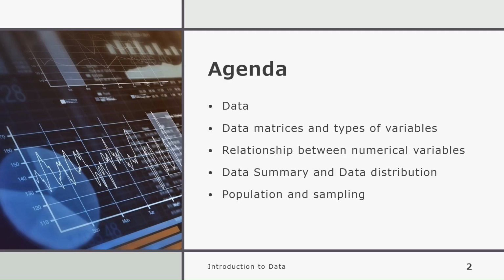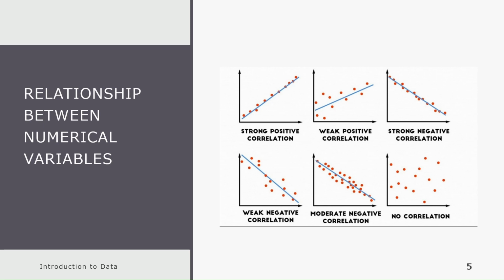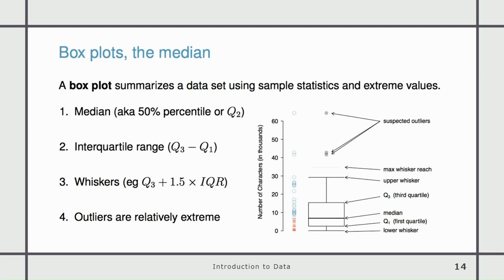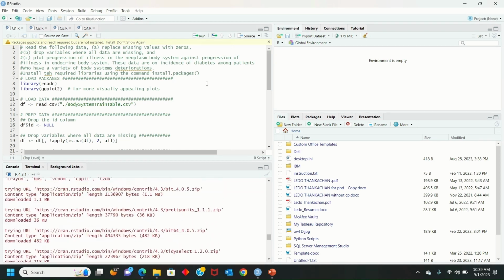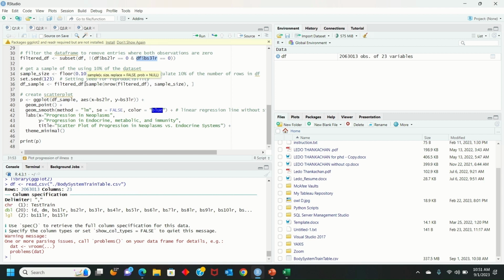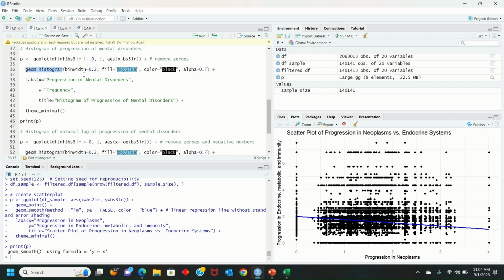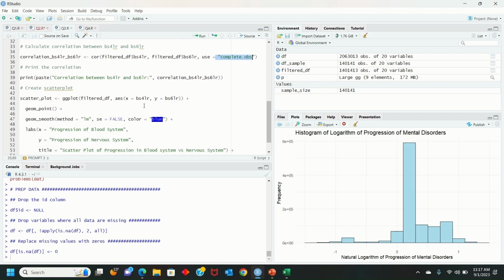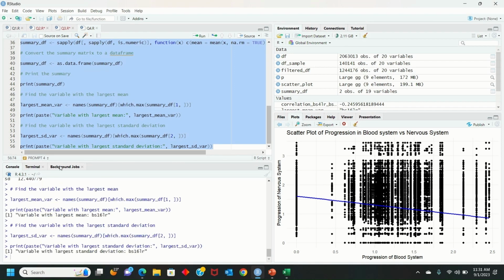HAP 719 Introduction to Data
Week 1 Teach One Presentation and Assignment 1
By
Mohammed Ismail
Please Skip from 13:20 to 14:40, that part of video did not get trimmed due to some error.